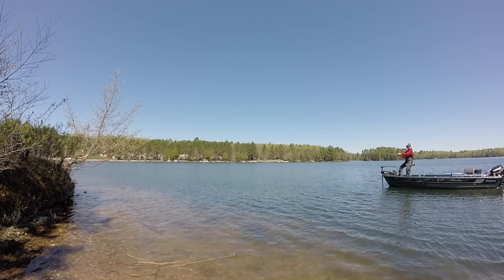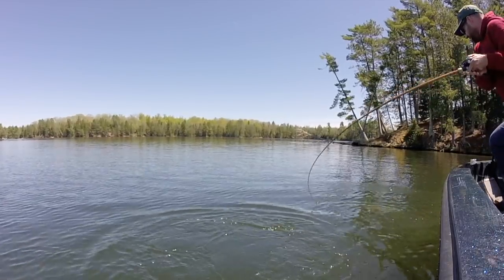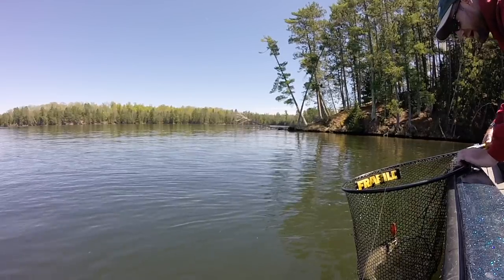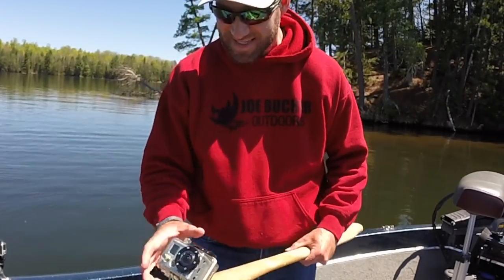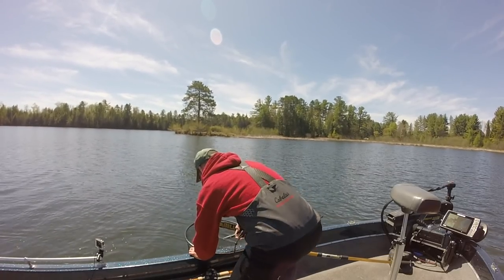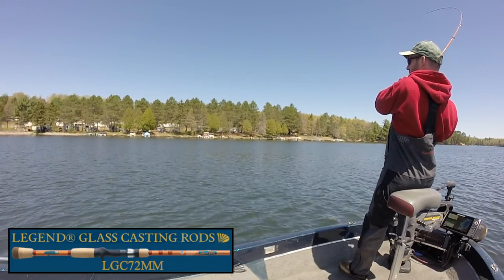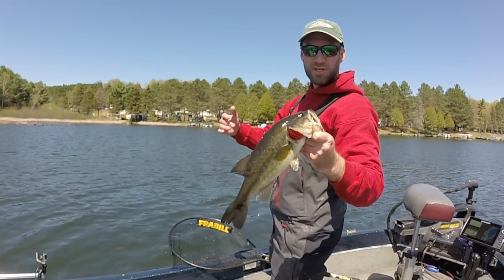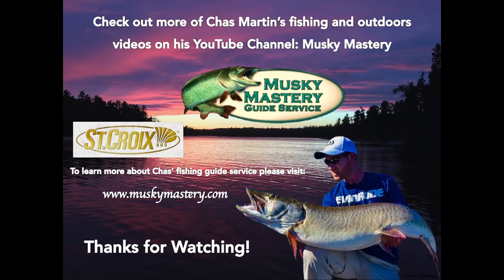First Musky of the Season + Pre-Spawn Largemouth Bass!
Once the ice retreats and the open water season begins I become obsessed with chasing pre-spawn largemouth and smallmouth bass! And best of all, they are very catchable on power-fishing tactics using lures such as rattletraps (lipless cranks), floating divers, suspending divers, spinnerbaits, swim jigs and many more!

Now if you’re not feeling like an expert in all of these lure category areas that’s certainly OK because I will teach you how to use them but regardless one thing is certain: bass absolutely hammer these kinds of lures! Power-fishing lures, such as the lipless crankbait (rattletrap) used in this video, are easy to throw and work and, you can cover water quickly and effectively with them.

This brings up the next important topic: where do you cast them? You’re likely thinking, “with water temps in the high 40’s and low 50’s there’s no way that a bass will hammer a fast moving lure!”  The trick is to focus on the north and east sides of the lake because this is usually where you will find the warmest water because of the sun’s position over the course of the day.  As you begin fishing a weed flat try to locate the “sweet spot,” or the area where the weed development has peaked and broken the surface.  These special areas will hold the most baitfish and will generally yield the largest bass or predator cruising the flat!

The other really cool thing about power-fishing lipless crankbaits in the springtime is, you really never know what species you are going to run into!  In this episode you will see that on my very first cast, I run into a musky that slams my rattletrap right in the figure-8!

For more information about St. Croix’s Legend Glass series of crankbait rods, including the LGC72MM used in this video, please

For more information about Chas Martin’s musky guiding services please